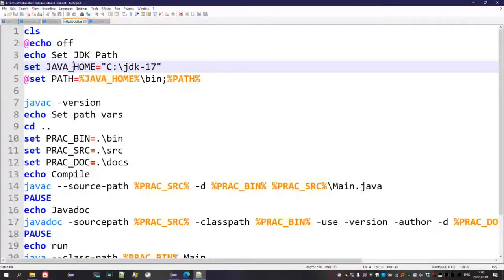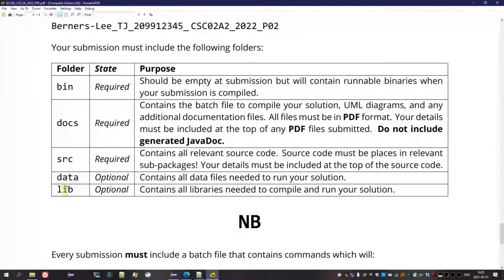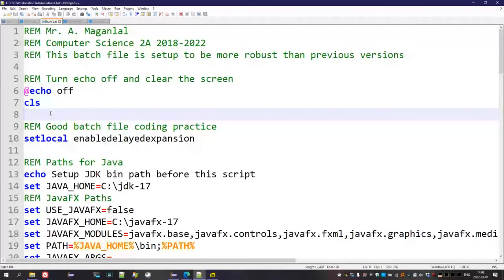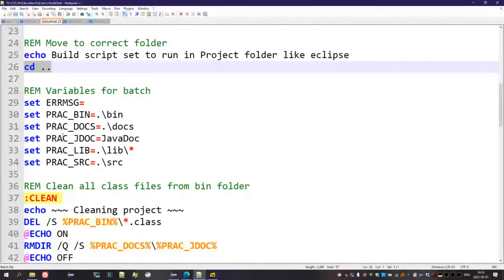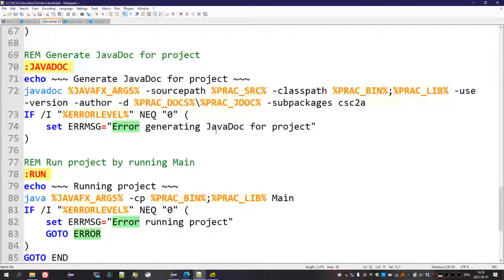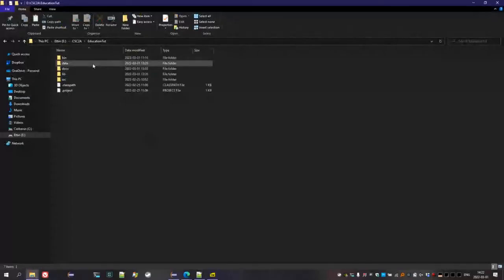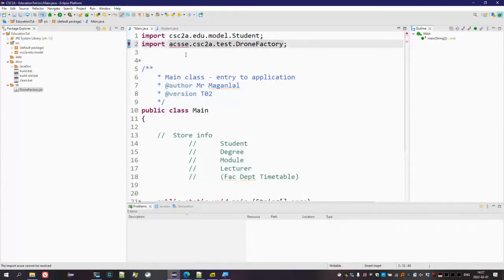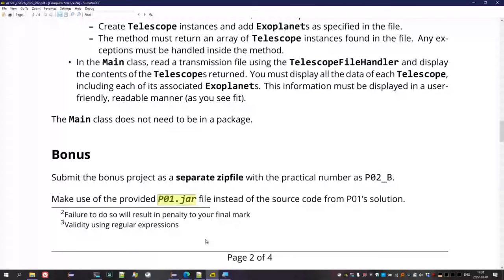CSC02A2 Practical Lecture 01 03 2022